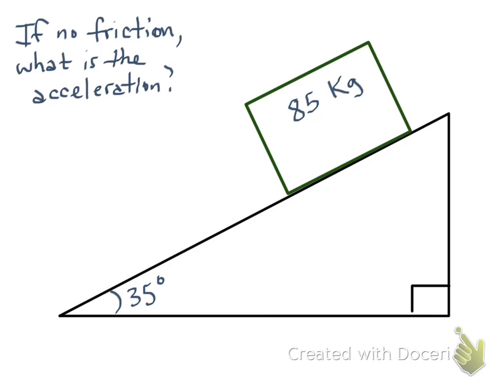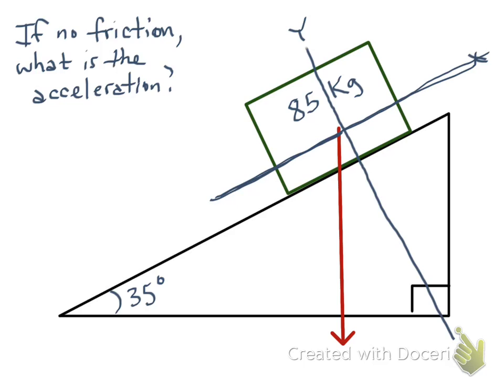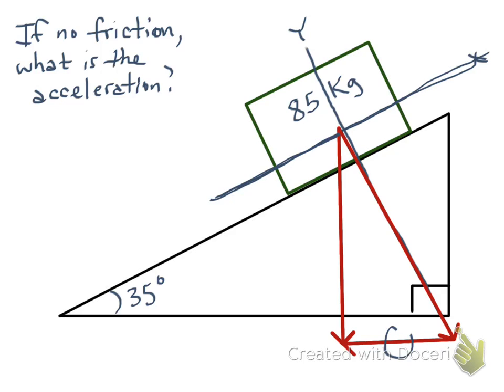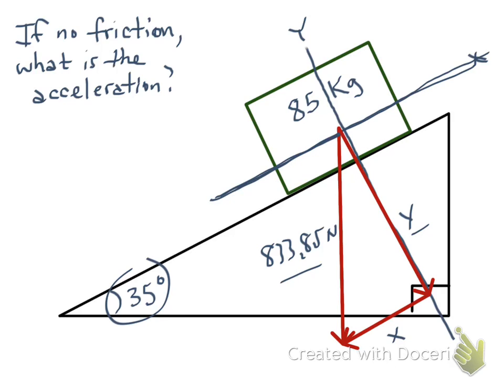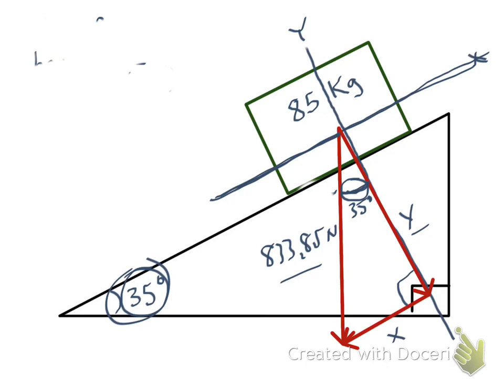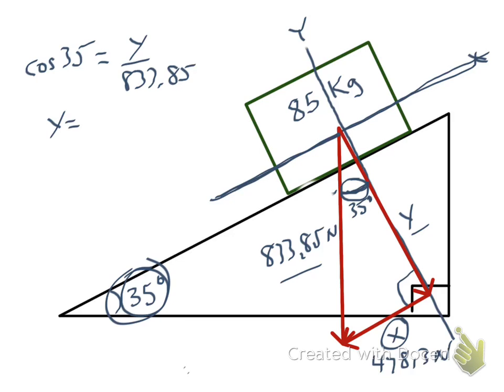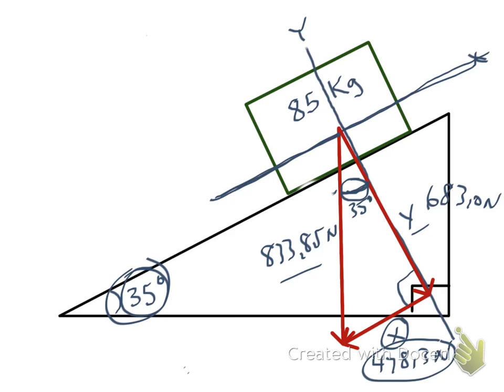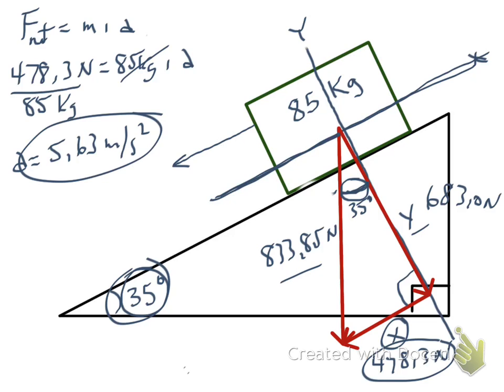Byng Physics - Ch 5 2-D Forces - Inclined Plane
2-D Forces on Inclined Plane - Example Problem